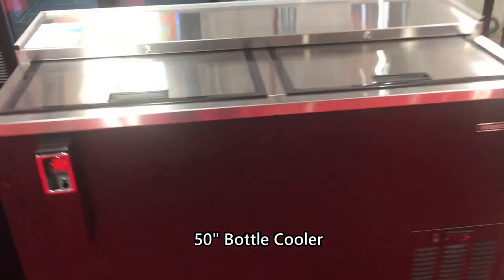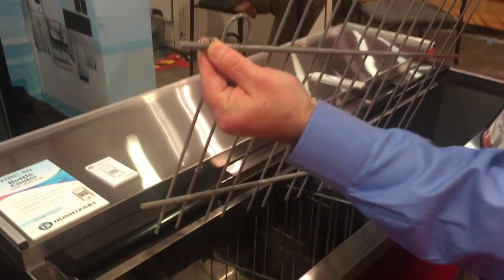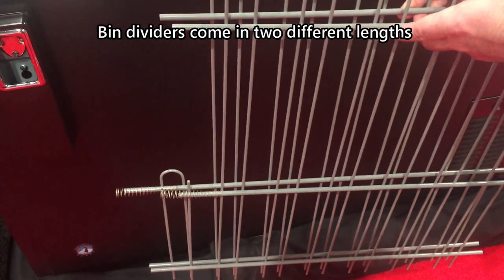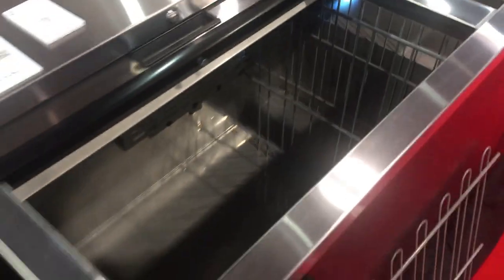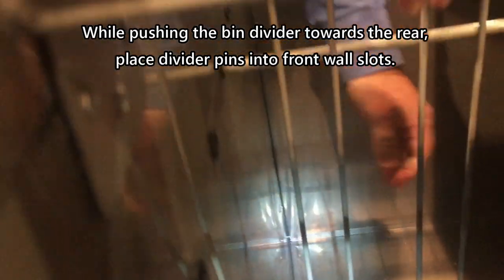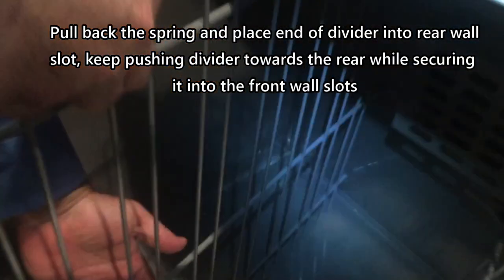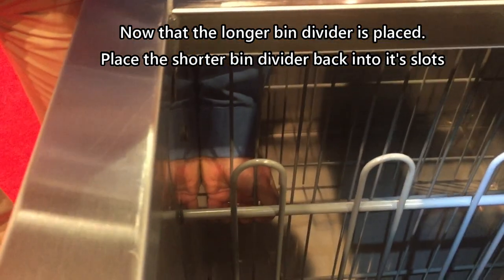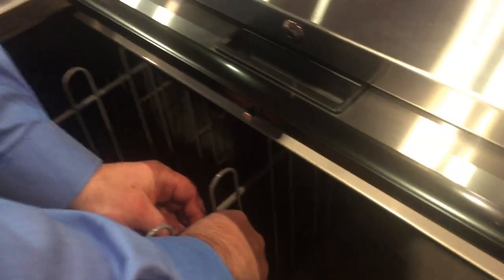How to Install Bottle Cooler Bin Dividers | Back Bar Refrigeration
Watch how to remove, install, and adjust the bottle & can bin dividers in your Hoshizaki refrigerated bottle cooler. We featured the 50" bottle cooler at the 2019 Pizza Show in Las Vegas and filmed a few quick tips to help avoid any installation stress.

Discover Hoshizaki's complete back bar refrigeration lineup or just bottle coolers